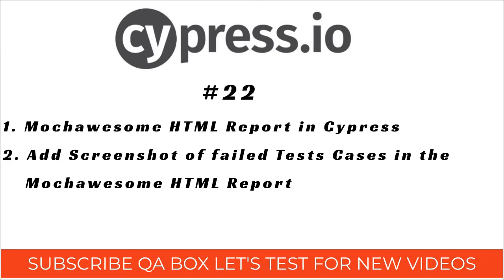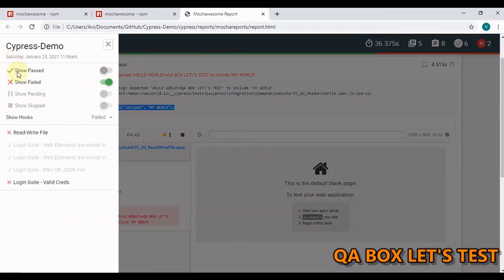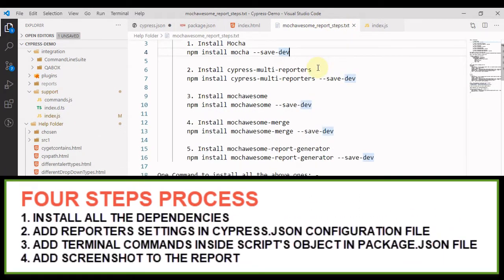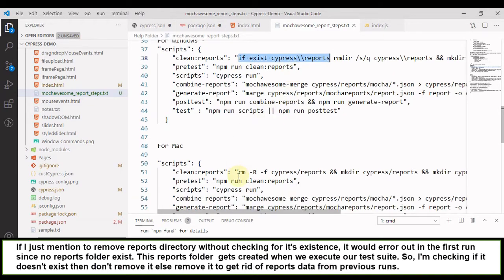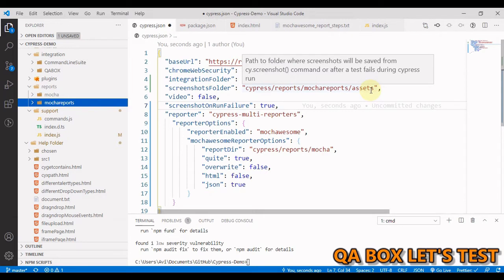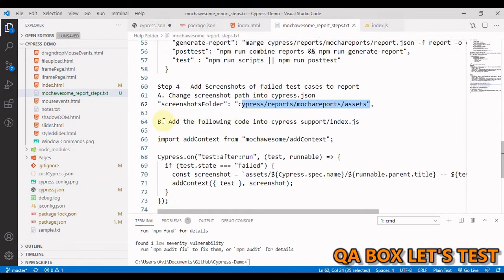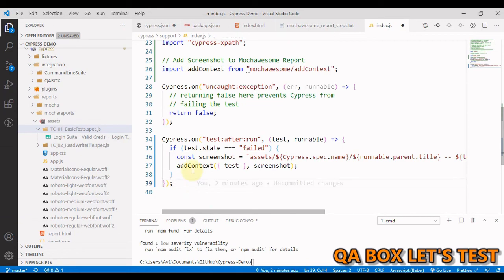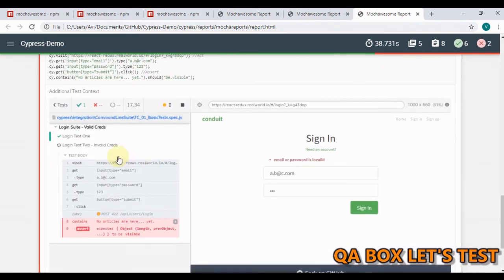Part 22 - Mochawesome HTML Report in Cypress | Attach Screenshot into Mochawesome HTML Report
In this video I've shown: -

1. Mochawesome HTML Report in Cypress
2. Add Screenshot of failed Tests Cases in the Mochawesome HTML Report